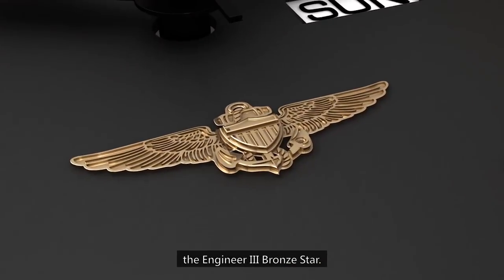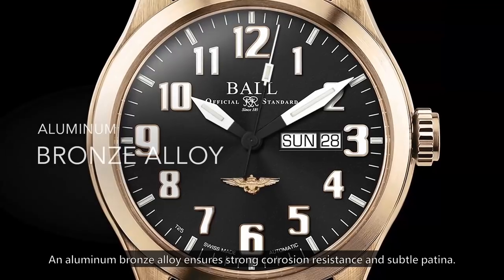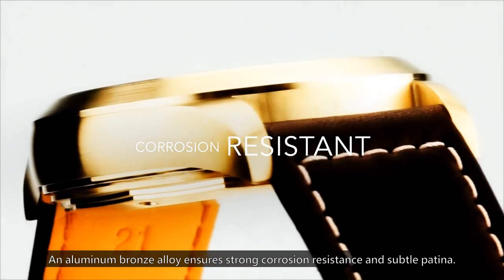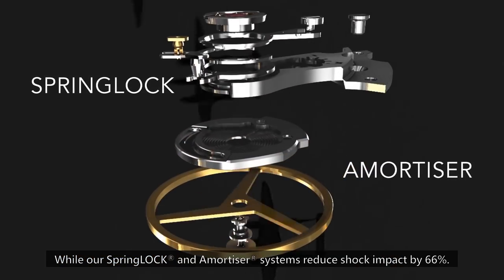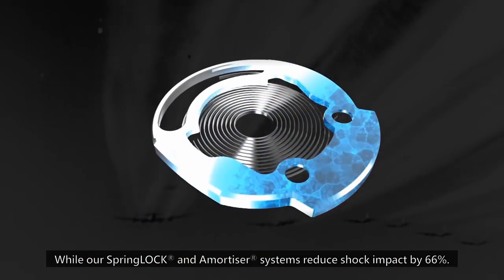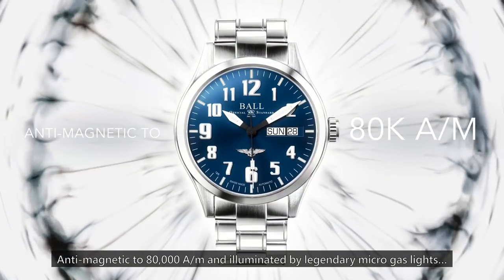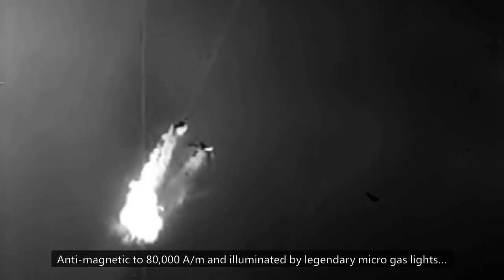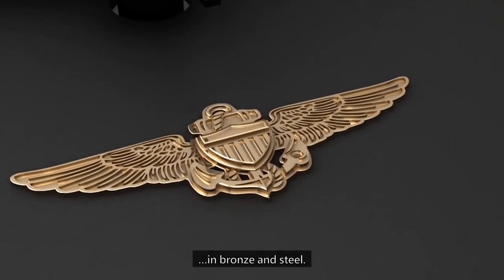BALL Watch – Extremely Rugged Under Adverse Conditions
Introducing the Engineer III Bronze Star and Silver Star – available for pre-order until December 31, 2016. Extremely rugged under adverse conditions, it reimagines the pilot watch. The aluminum bronze alloy of the Bronze Star delivers incredible impact strength and corrosion resistance, while its subtle patina is guaranteed to age beautifully as you wear it. The stainless steel of the Silver Star offers a timeless look for any endeavour. Featuring our patented anti-shock systems, anti-magnetic protection to 80,000 A/m and legendary micro gas. Exclusive offer ends December 31, 2016. shop.ballwatch.ch/pilot